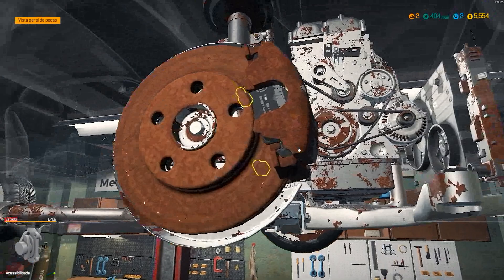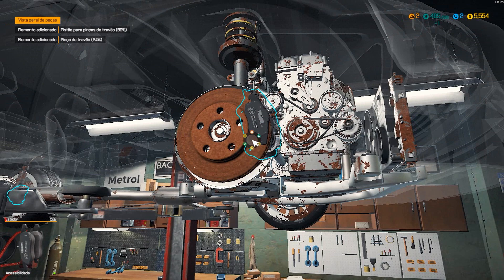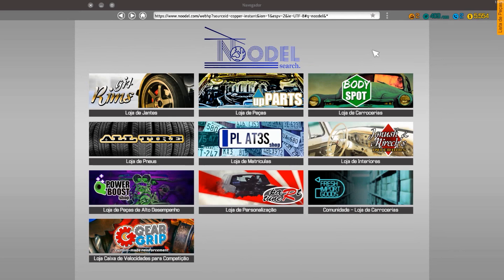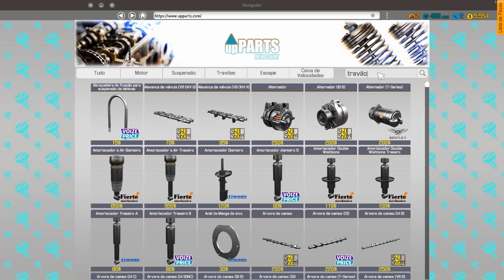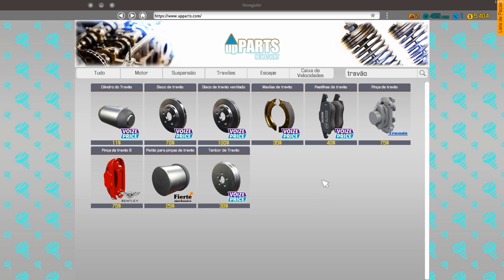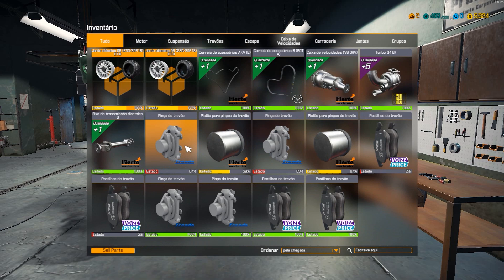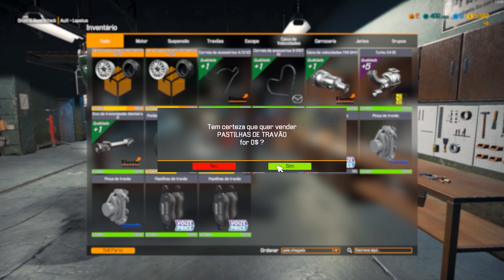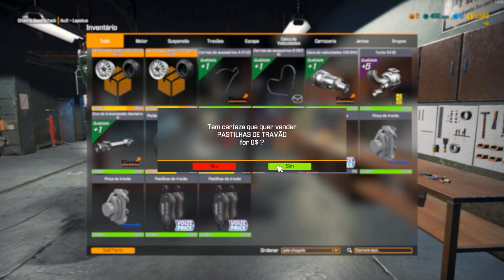#4 Car Mechanic Simulator 2018 Consertando Katagiri Katsumoto xTek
Músicas:
Jeremy Blake - Stardrive

Computador usado:
Headset: Headset Redragon Gamer Lagopasmutus, H201 Conexão P2
Teclado: Teclado Multimídia Multilaser Gamer Red Keys USB - TC160
Mouse: Redragon Gamer Centrophorus 3200 DPI 5 motões m601-3
Joystick: Controle Para Xbox 360 Com Fio Joystick Hbh
Exbom MS-10 Preto
Mousepad: G-fire Flexível Preto MP2014BGSB
Monitor: Monitor AOC 23,6´ LED LCD, Widescreen, 5 ms, HDMI, Preto - M2470PWH
Placa Mãe: ASRock p/ Intel LGA 1151 mATX H110M-HDV D-Sub, DVI-D, HDMI, 4 x USB 3.0
Processador: INTEL CORE I5-6500 SKYLAKE 3.2GHZ CACHE 6MB, LGA 1151 - INTEL
Mémoria RAM: HyperX FURY 8GB 2133Mhz DDR4 CL14 Black Series - KINGSTON
HD: Seagate 1 Tera
Placa Video: Asus Geforce GTX 1060 Dual OC 6GB Dual GTX 1060 O6G
Fonte: Dr.Hank PH-500B
Drive Leitor Gravador Dvd-rw Interno Sata
Gabinete: Gamer Xigmatek Spirit M - EN6213